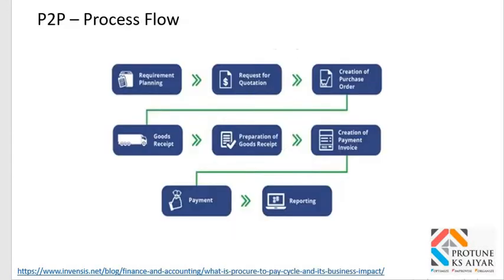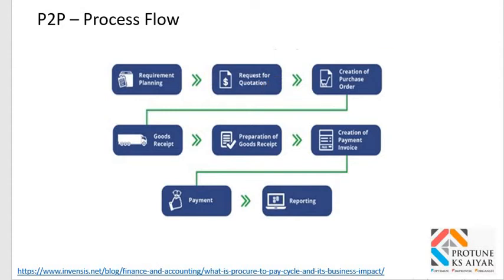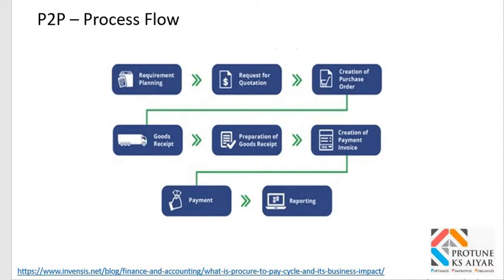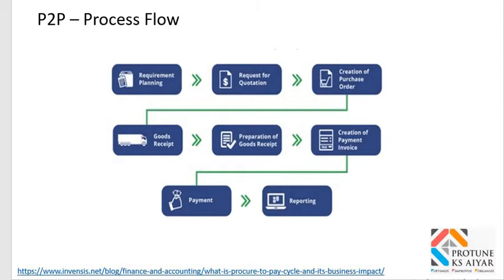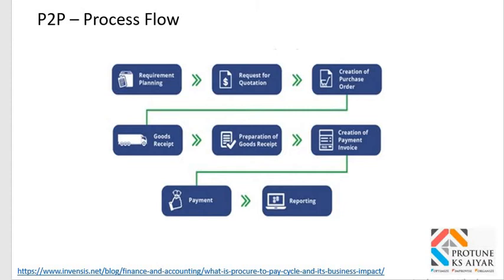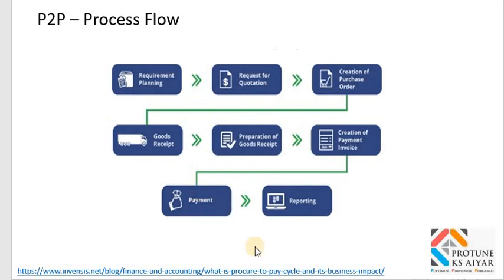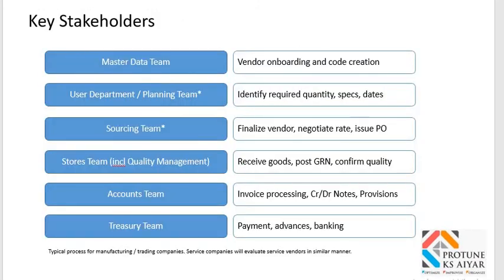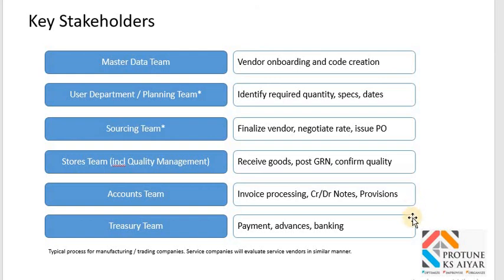Procure to Pay - P2P - Basic Process Overview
Tutorial for beginners in the field of process consulting or internal audit to understand various activities that are included in the Procure-to-Pay (P2P) process.